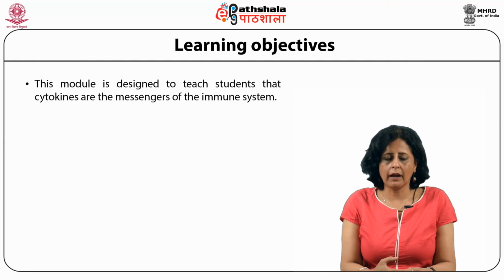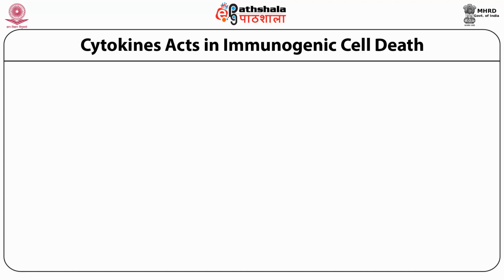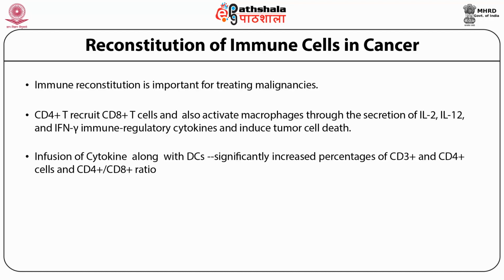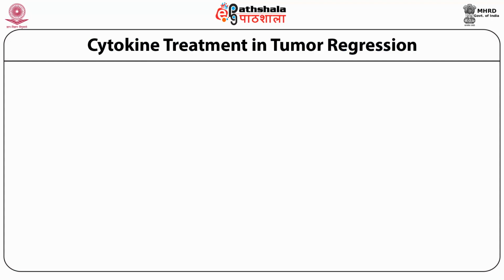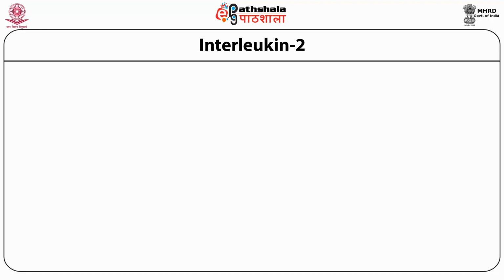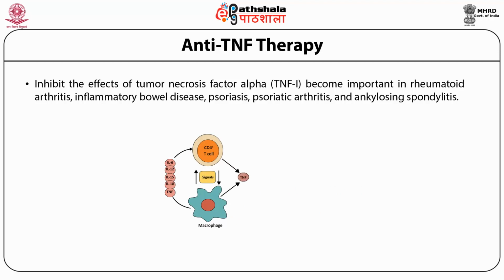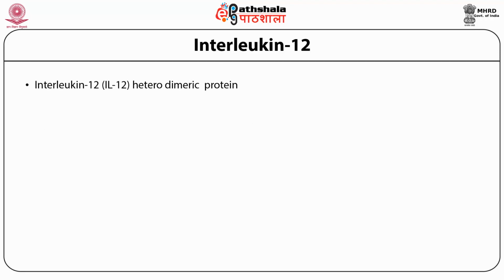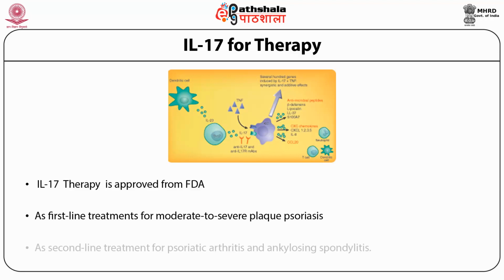M-16. Cytokine therapy